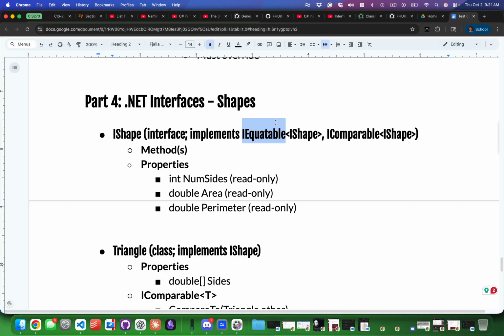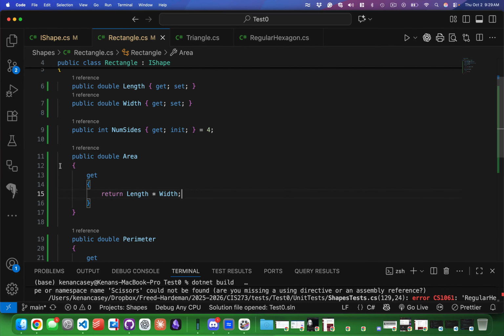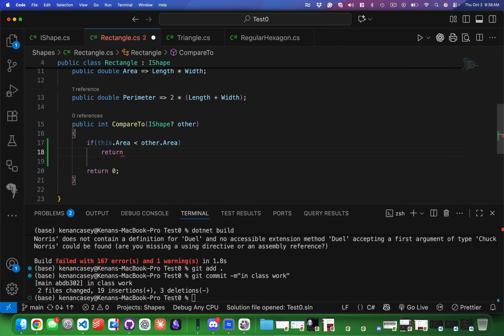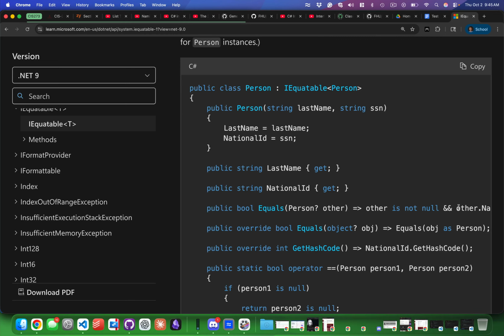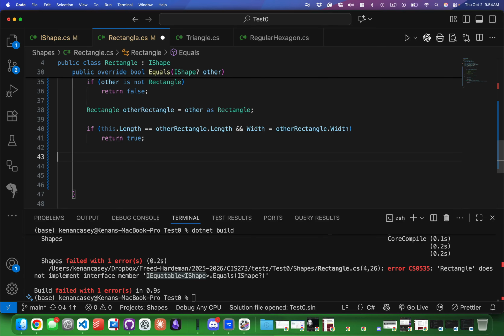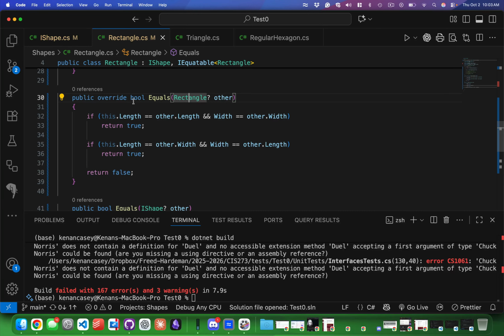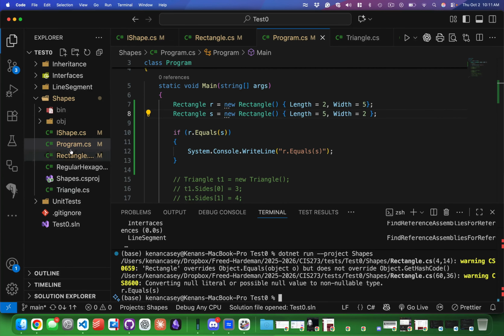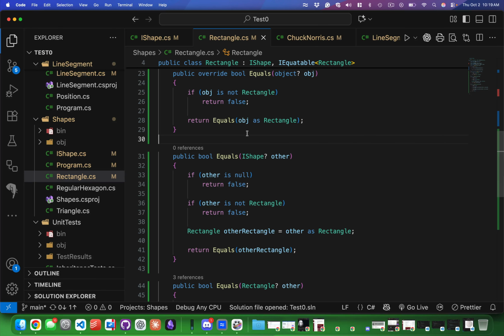CIS273 | 10-2-2025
Coding help on Test 0. Interfaces, Shapes